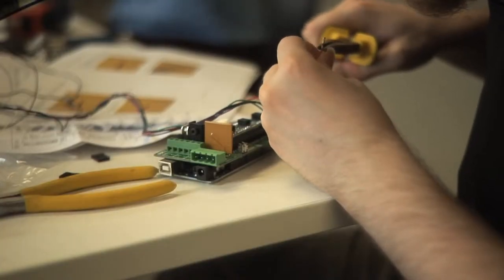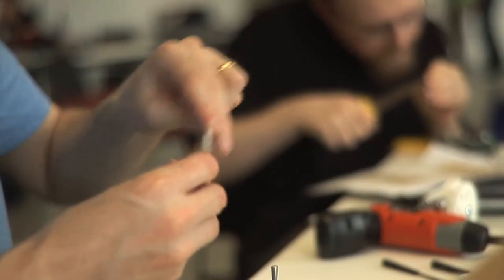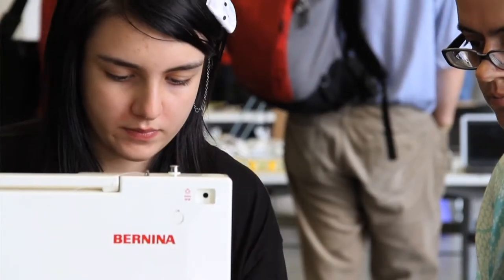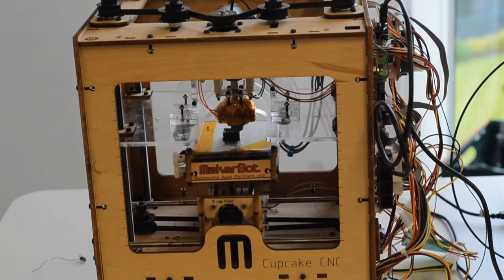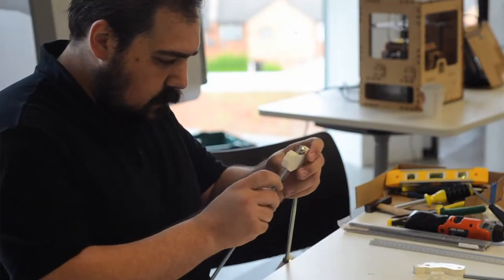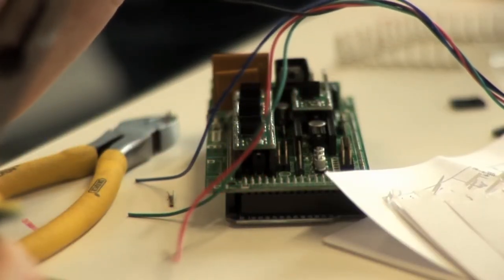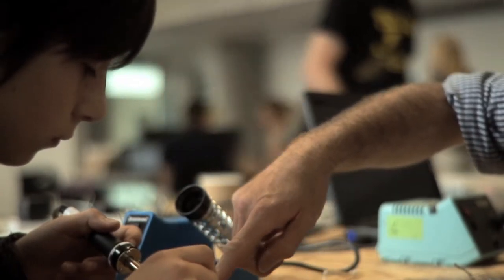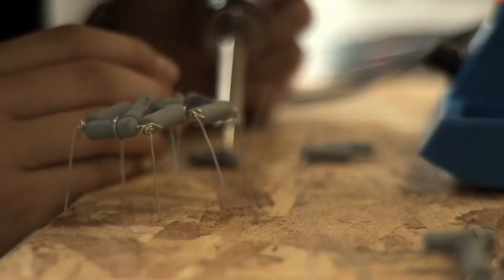Julian Skidmore - Fignition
This interview with Julz Skidmore, creator of Fignition, is part of an interactive video about Oggcamp 12, a two day, participant driven, event that brings together top developers, artists, hackers and community heroes to share ideas, collaborate, educate and entertain.

You can follow Julz on Twitter @Snial.